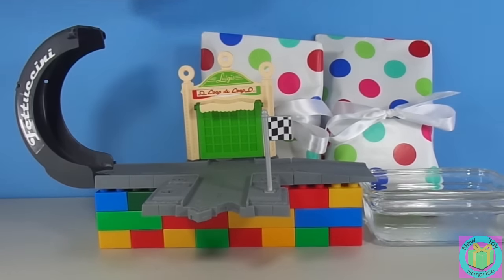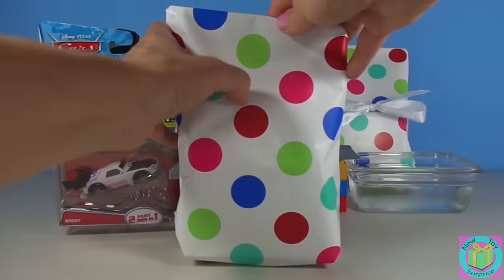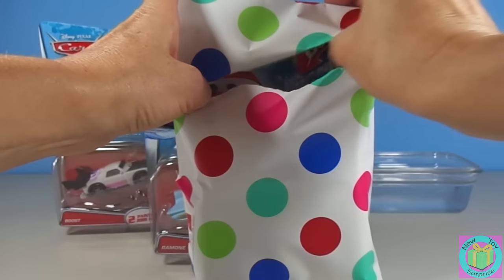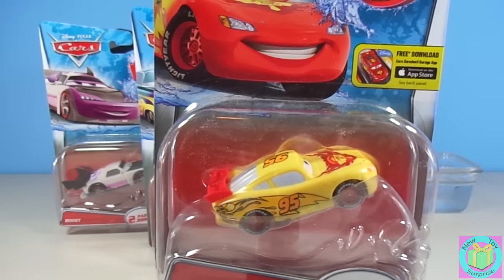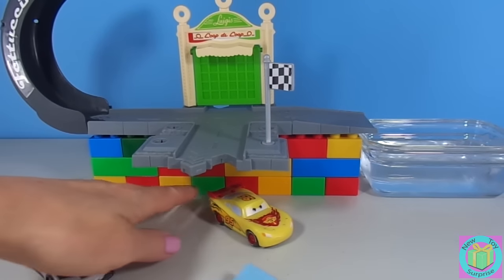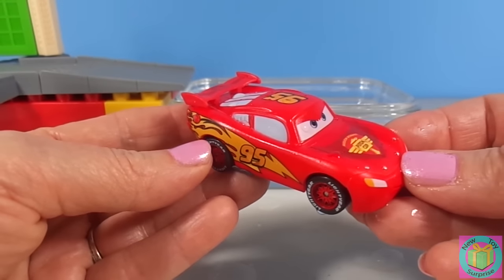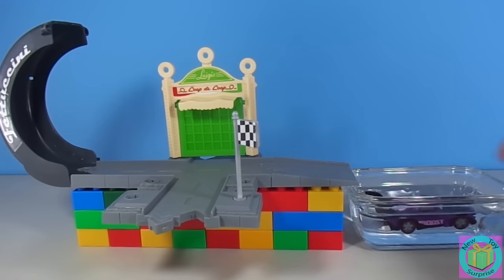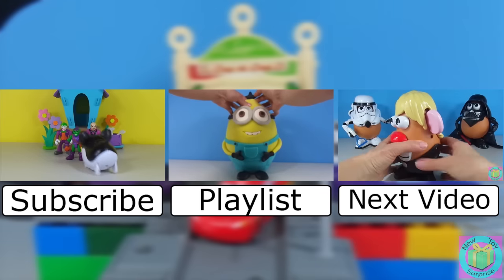Disney Cars Color Changers Pixar Lightning McQueen and Ramone!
We had three presents that were wrapped in colorful polka dot wrapping paper. We could see our Disney Pixar Cars Luigi's Loop Playset. and a bowl of ice water. It was awesome when we opened up our presents and found Disney Pixar Cars Color Changers Boost, Ramone and Lightning McQueen. It was so fun when each car zoomed down our track and plunged into the ice water or the very warm water and changed colors. These Disney Pixar Cars Color Changers cars look very nice, they have great paint jobs and color change very well!